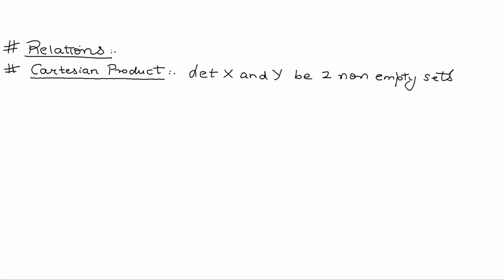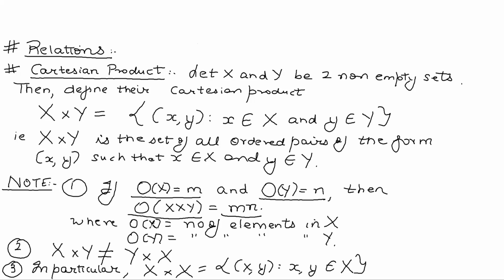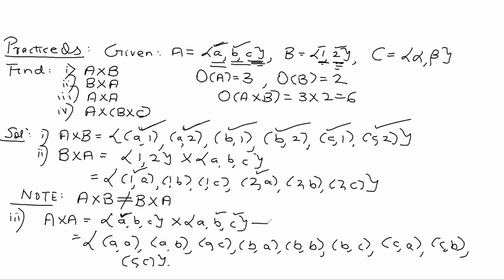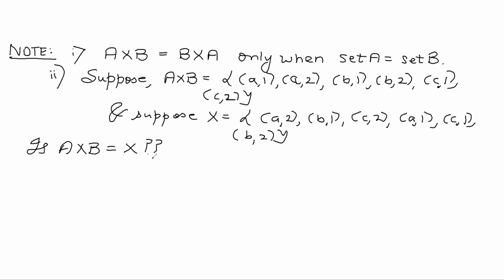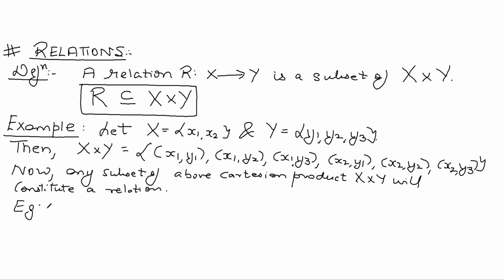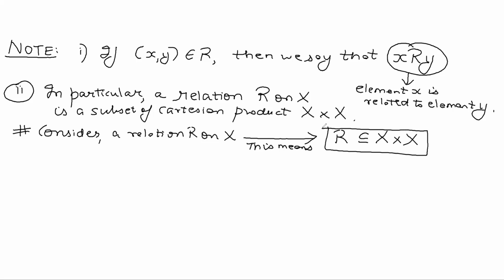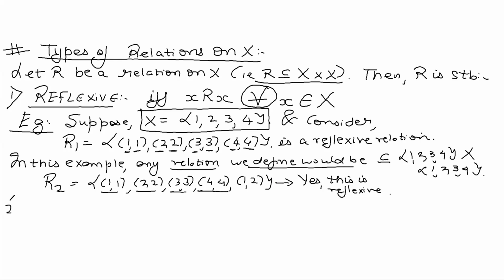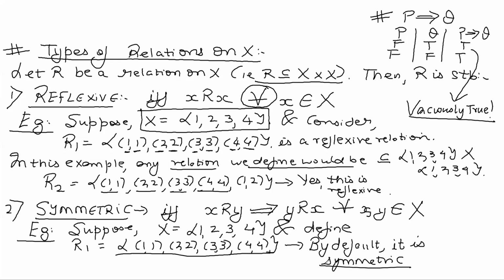DU BBE(HONS) DSC-3, MATHEMATICS FOR ECONOMICS-1 LECTURE-1 ON RELATIONS BY AKSHAY SIR WA: 9873550745